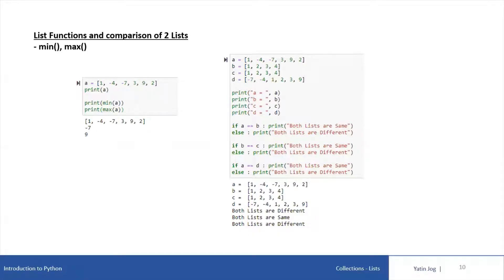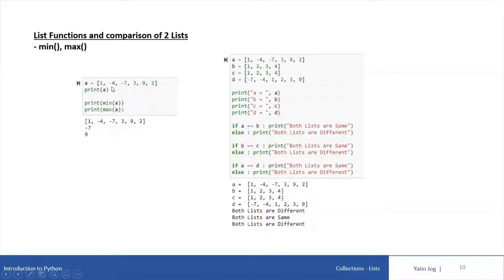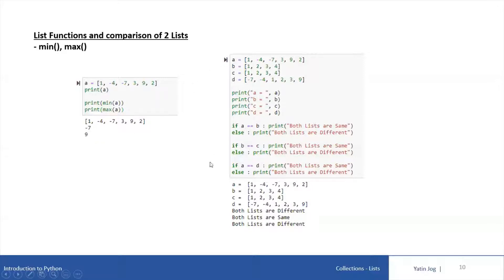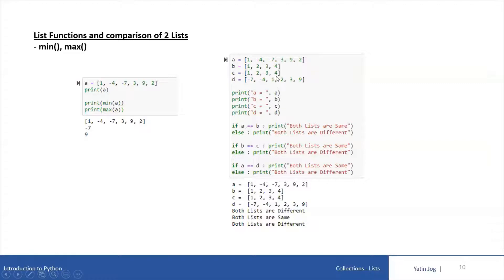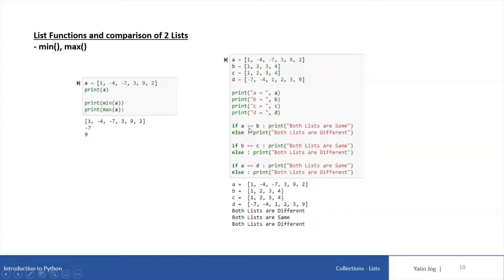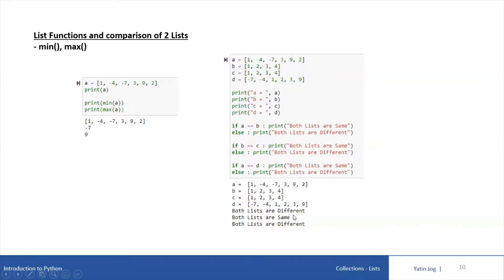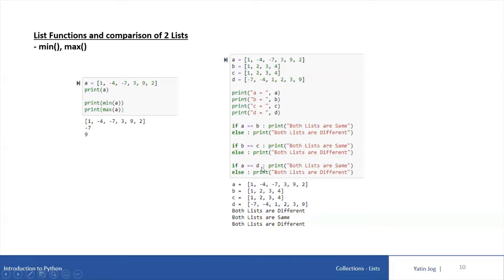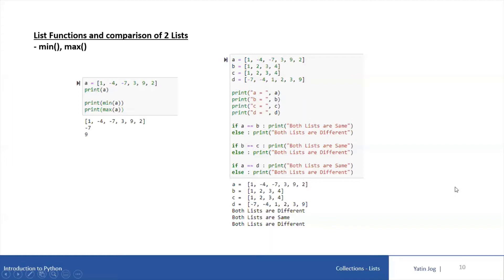Python List - min(), max() and Comparison of 2 Lists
Collections - Lists

Python List - min(), max()
And
Comparison of 2 Lists